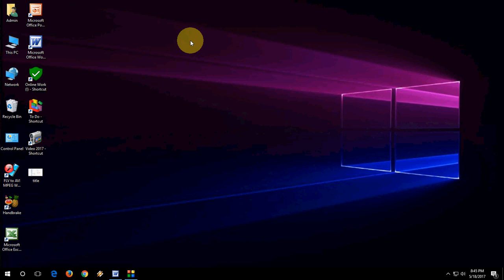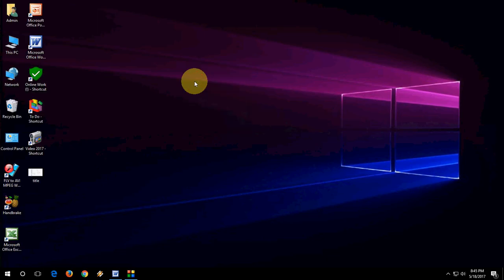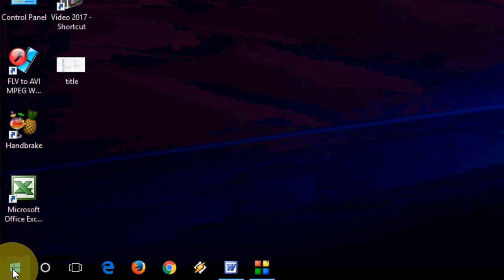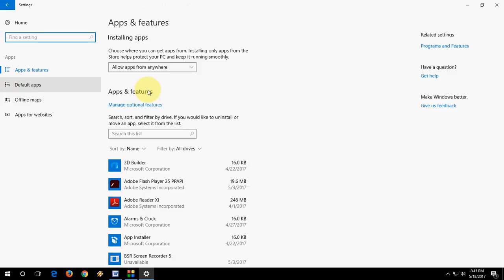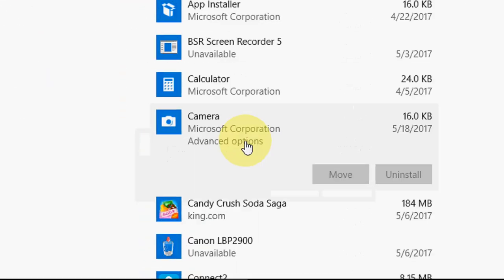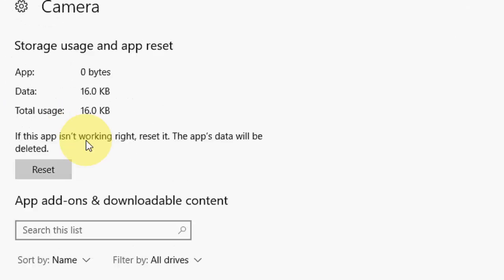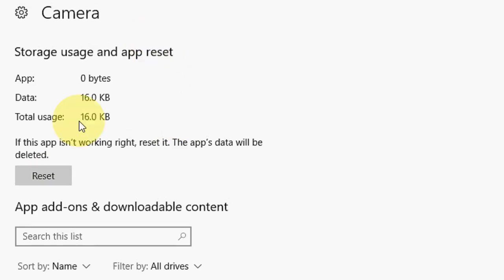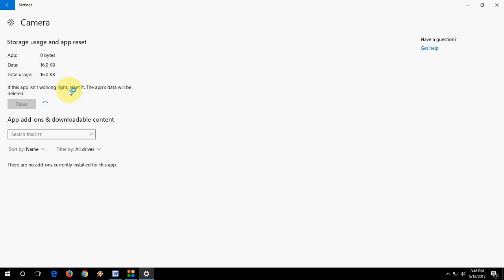How to Repair/Reset Apps & Programs in Windows 10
Fix Apps & Program not working properly in windows 10 pc